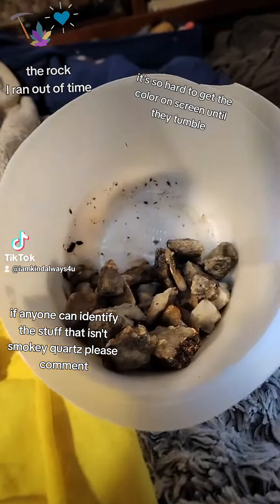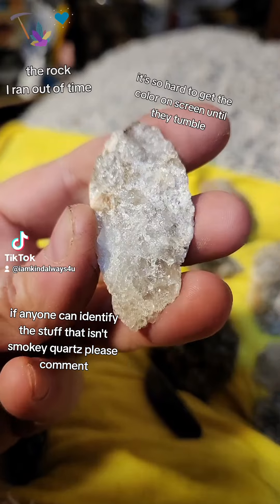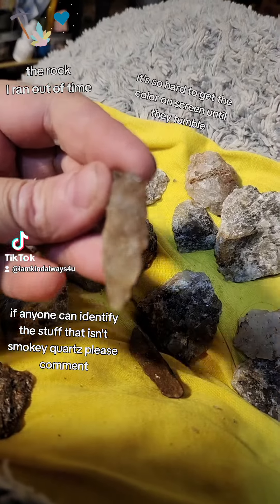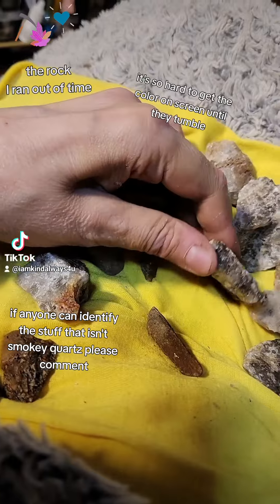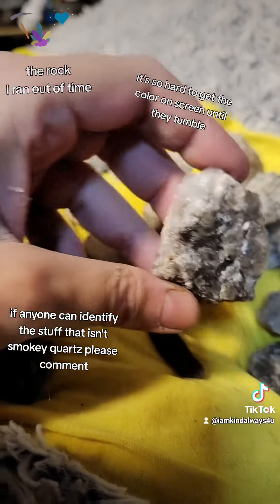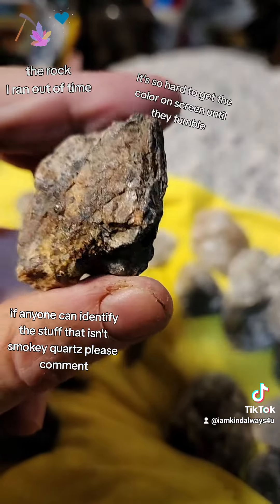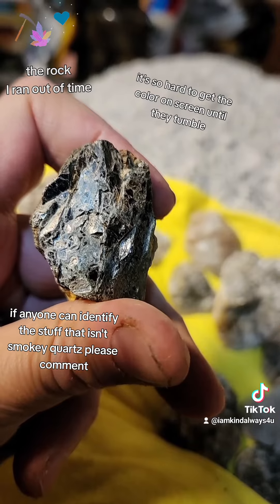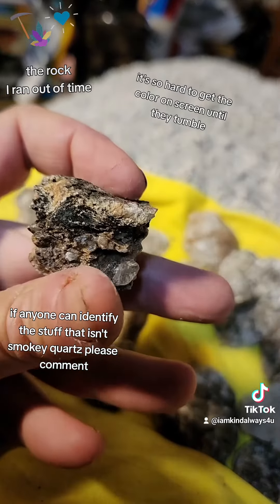the rock pieces being picked out for next tumble in Komestone Rock Tumbler.